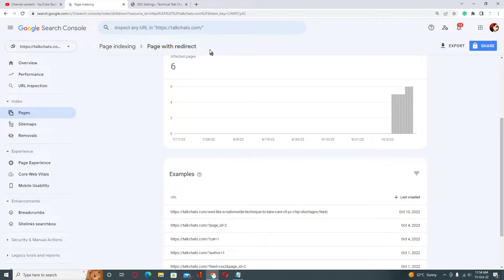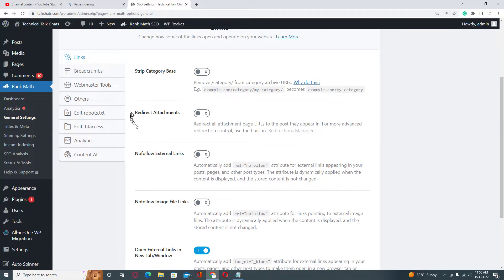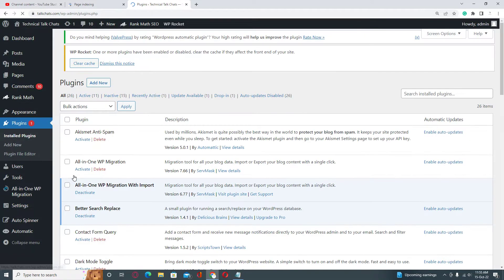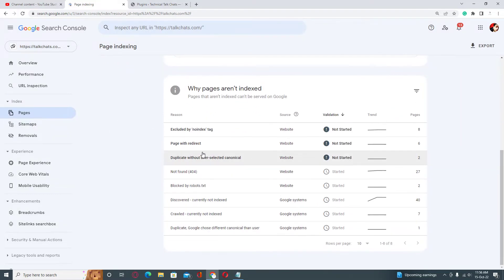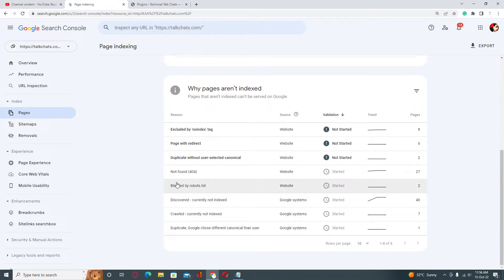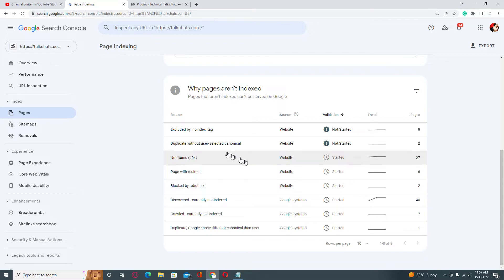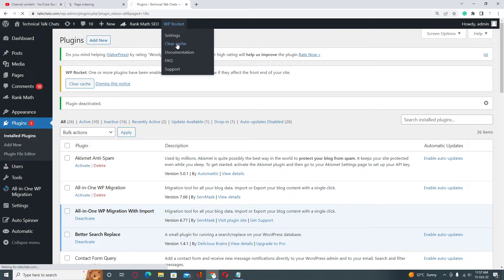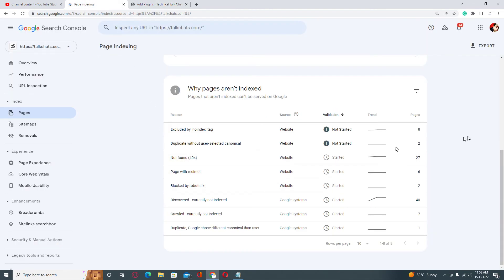How To Fix Page With Redirect Errors in Google Search Console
Welcome to my channel so here you can learn the different ways to develop and design your WordPress website and also you can learn the ways to rank your website on Google plus this channel also educate people about how they can earn money online.

How To Fix Page With Redirect Errors in Google Search Console and watch the video complete. Thanks